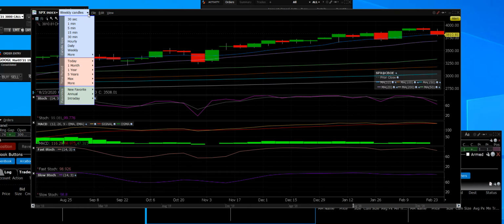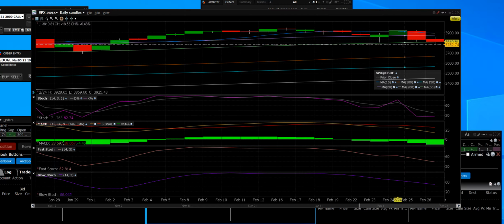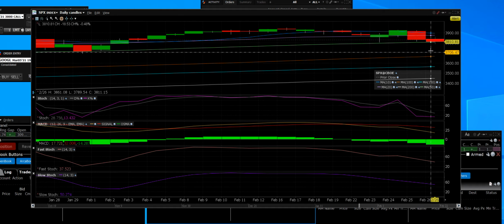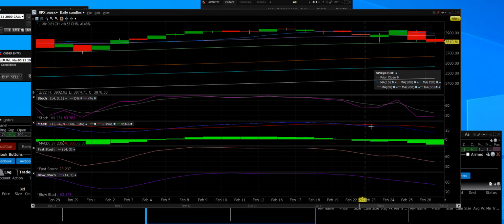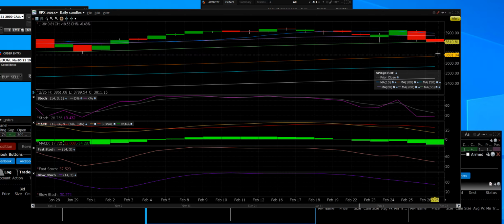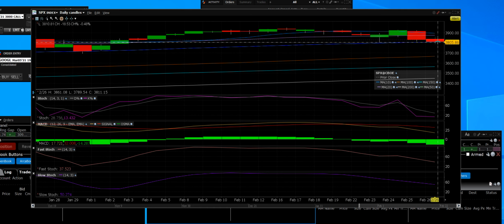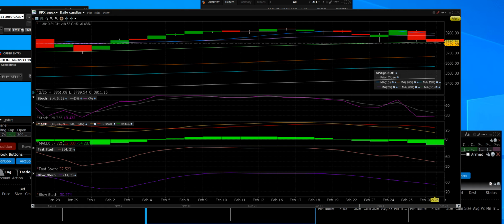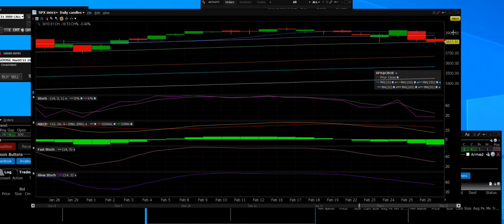12-27-2021 SP 500 INDEX more volatility coming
SP 500 INDEX more volatility coming we called this correction right from the start buying puts as the BEARS took control over the BULLS higher rates selling is clear the bottom is not in yet there are a lot more overhangs on this market until they turn beware be safe